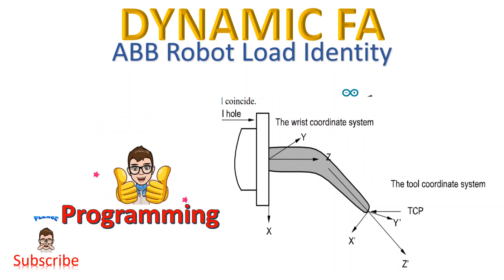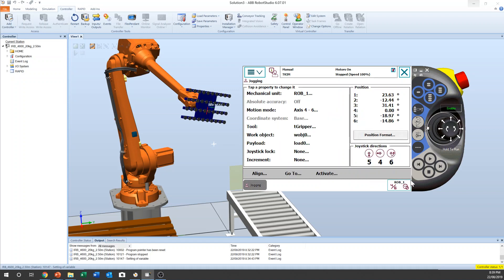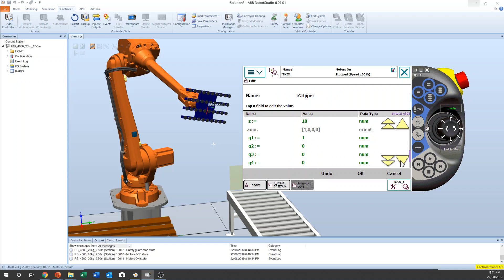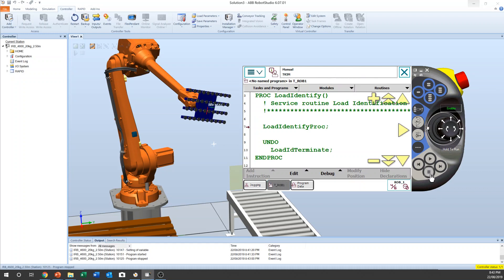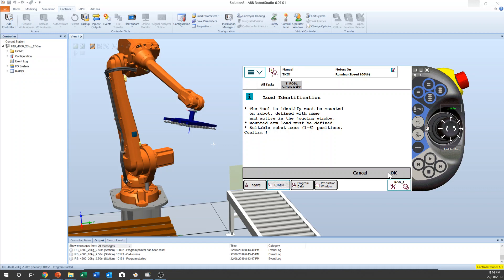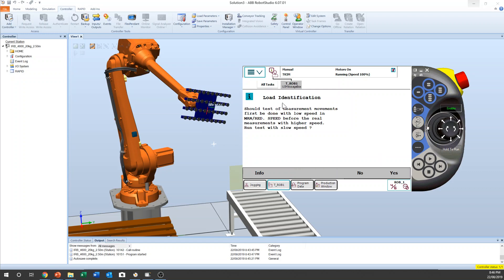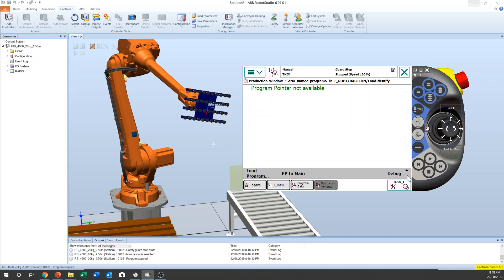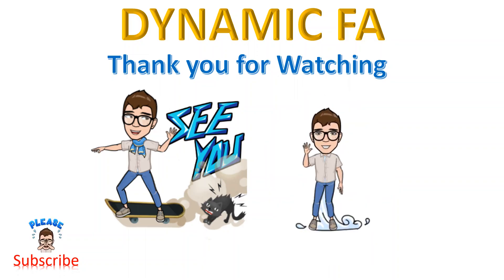ABB Robot Load Identity Service Routine (Tool Calibration)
ABB robot training
Load Identity
This is service routine from ABB to auto calculate the value of tLoad inside the tooldata.
Incorrect value causes corner path failure or less accuracy of the robot motion.
This function will give you a rough guided value.